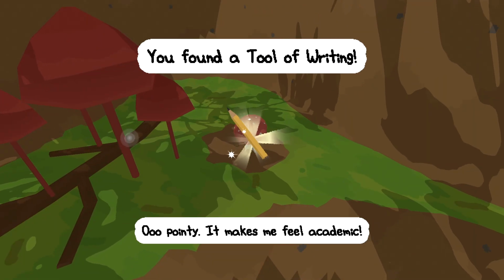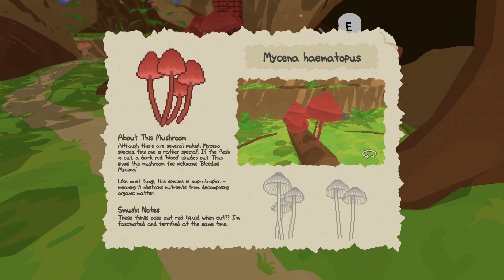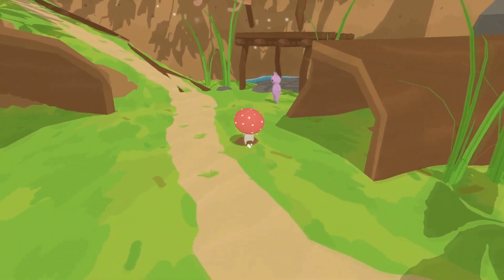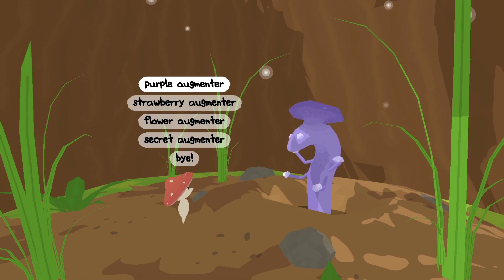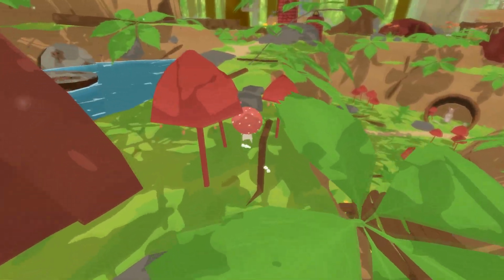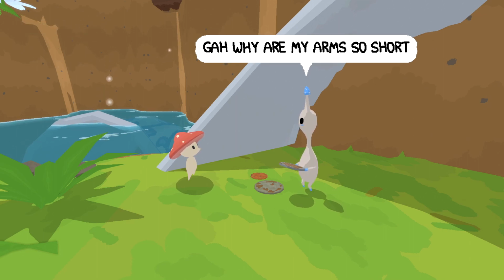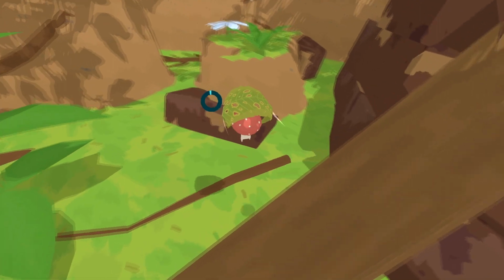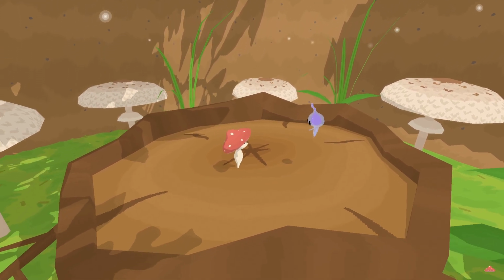SMUSHI COME HOME | Gameplay / Let's Play | E2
Smushi Come Home is an adorable and wholesome adventure game in which you play as a tiny mushroom that has gotten lost in the forest and needs to find his way home.

System Specs:
OS: Windows 10 (64 bit)
CPU: Intel Core i7-9700KF 3.60 GHz
Graphics: NVIDIA GeForce RTX 2080 Super
Mic: Blue Microphones Yeti - Blackout
Memory: 32 GB Ram